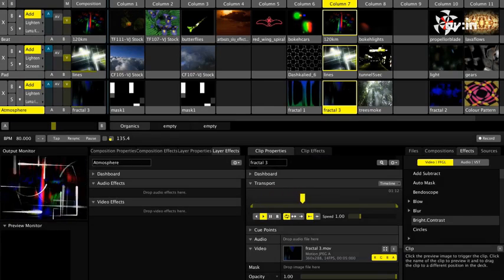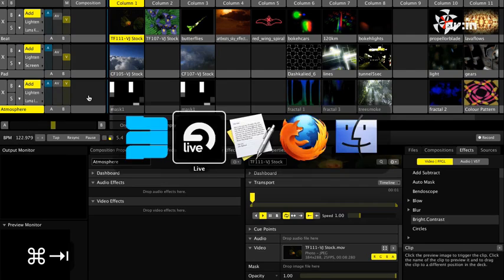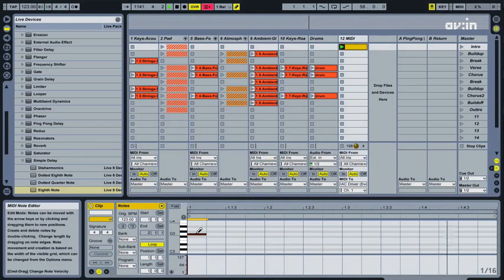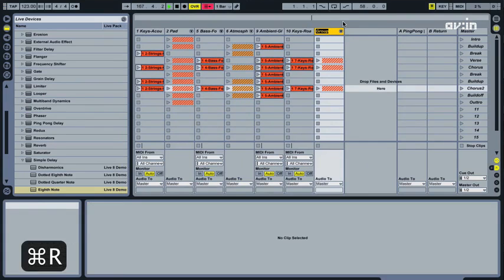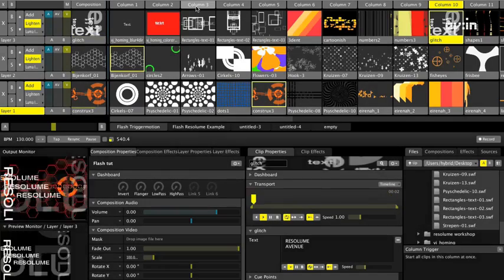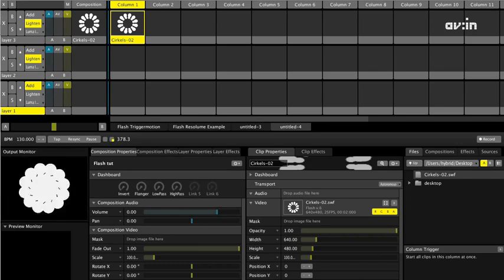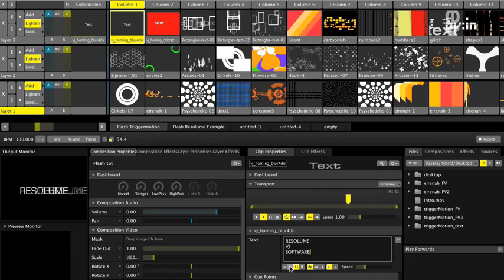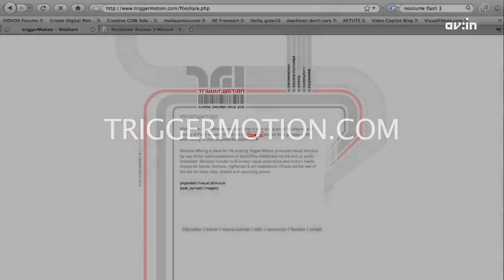Программы - Resolume — интеграция с Ableton Live и Flash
В этом видеоуроке мы объясним, как интегрировать в Resolume различные инструменты для контролирования аудиосоставляющей вашего выступления, а также как правильно передавать MIDI-команды в разные программы, на примере Ableton Live. Кроме того, вы узнаете об интеграции в Resolume Flash-контента, чем пользуются многие опытные виджеи: Resolume Avenue 3.1 полностью поддерживает Flash и Action Script, что обеспечит вам целую массу новых возможностей.

Это - всего лишь один из уроков бесплатной образовательной программы по новым медиа и аудиовизуальному искусству, доступной незамедлительно после регистрации на сайте Аудиовизуальной Академии
This video will explain you how to integrate additional instruments for controlling the audio part of your performance with Resolume and exchange MIDI information with other software, such as Ableton Live. Flash integration with Resolume was something many VJs and fans of this application were dreaming about. Resolume Avenue 3.1 fully enables support for Flash and Action Script, which opens up new exciting possibilities for both new and experienced users, and this lesson covers this topic in detail too.

online educational program on new media and audiovisual arts available FREE of any charges immediately upon registration at Audiovisual Academy's site.